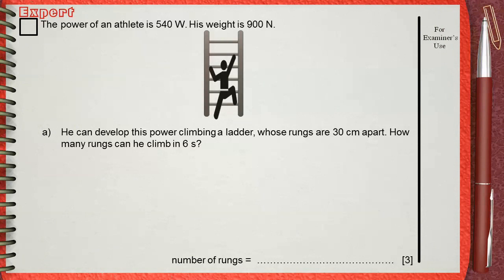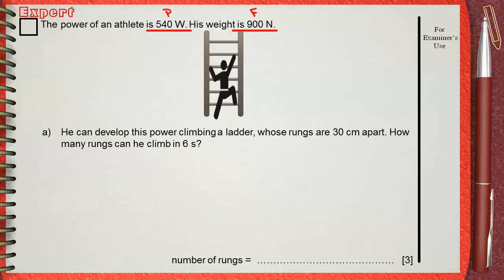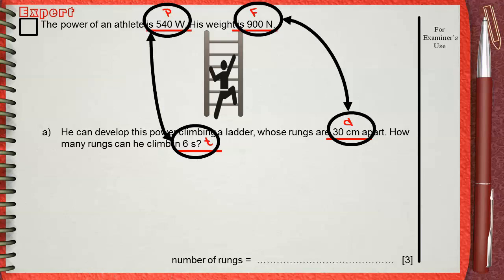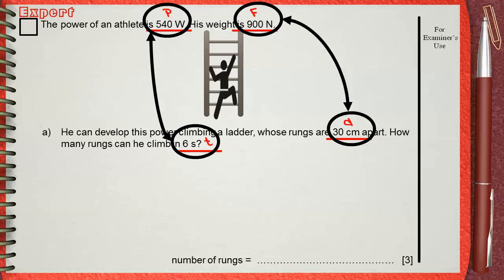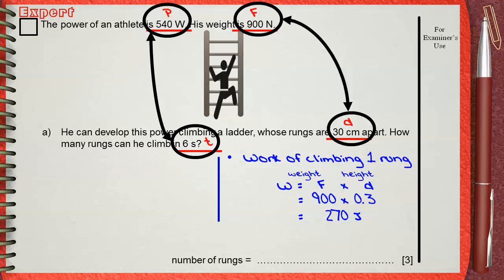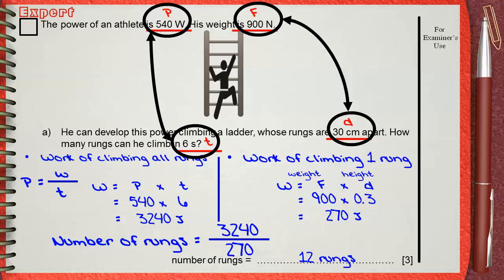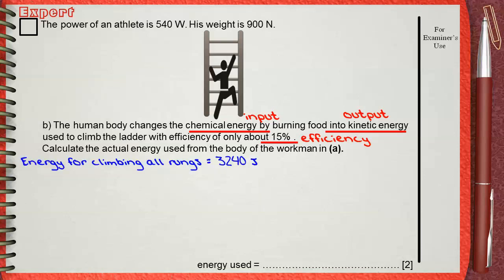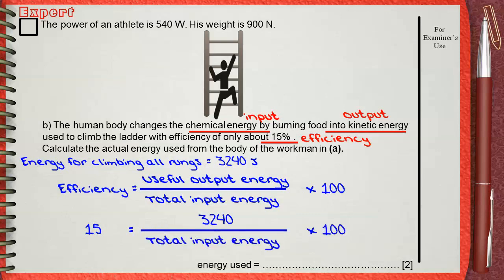Q 09....L5 (Work, Energy, Power) .... Ch1 Mechanics IGCSE past papers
IGCSE Extended Cambridge CIE 0625 Physics questions and mark scheme answers